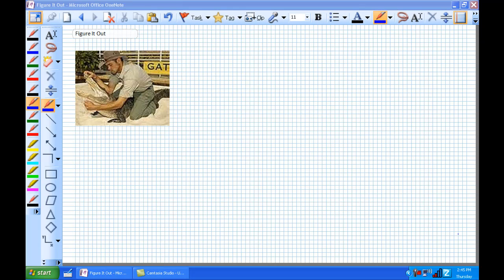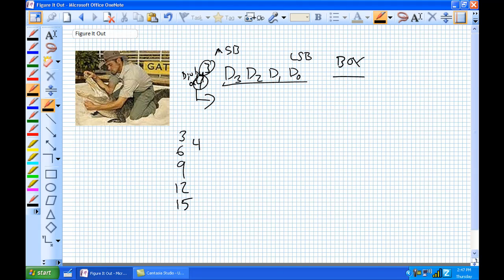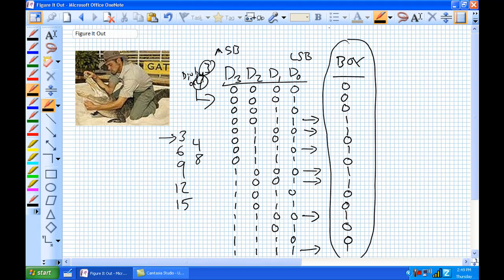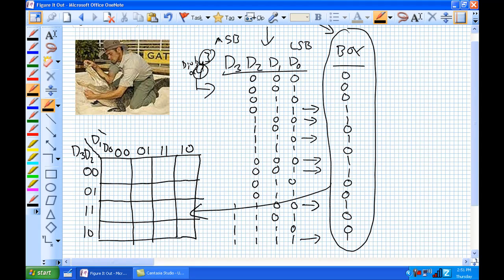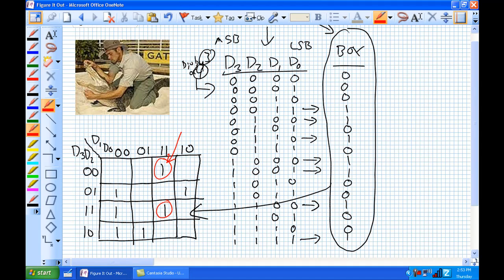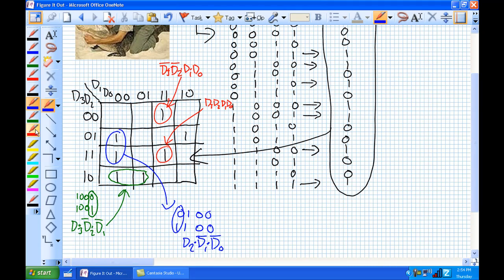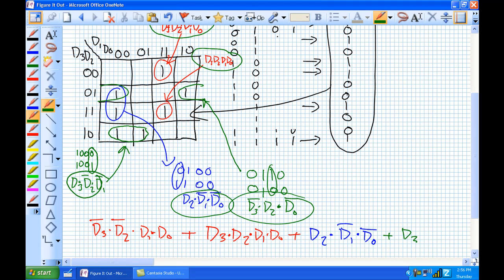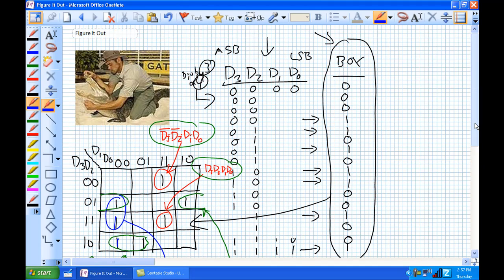Figure It Out